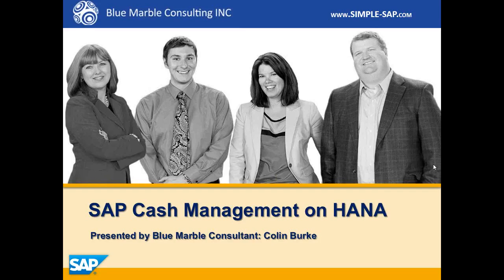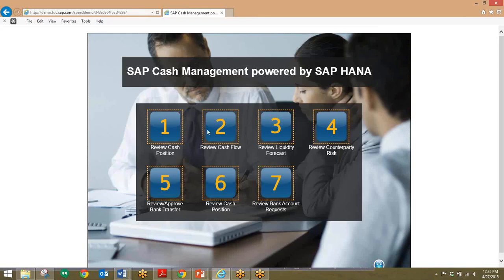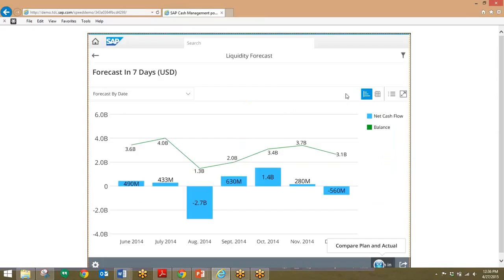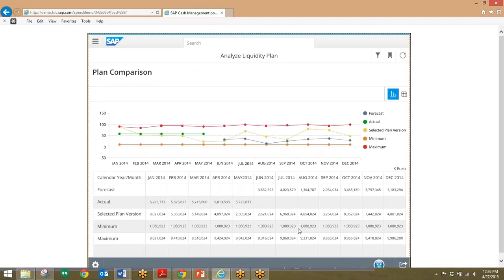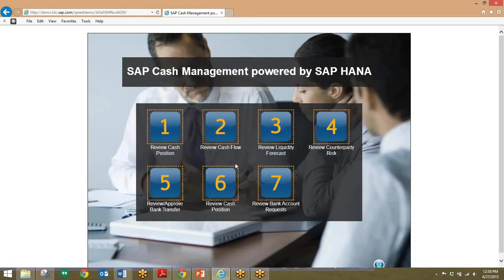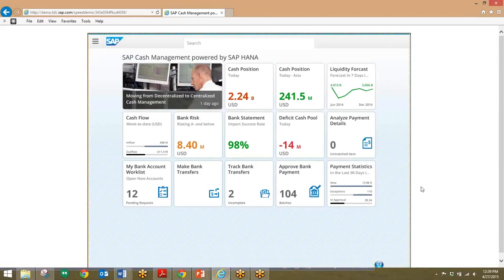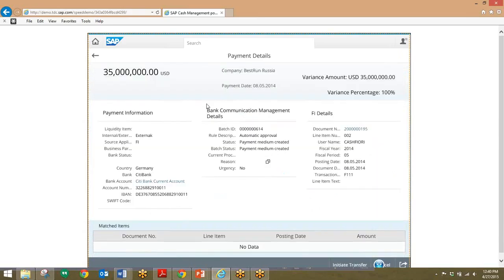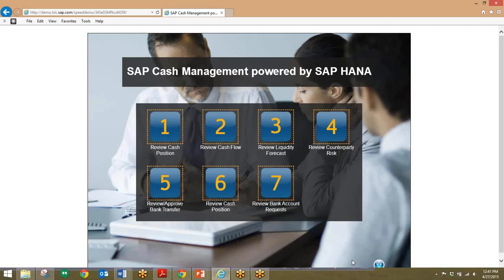SAP S/4HANA Finance - Cash Management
SAP Simple Finance on S4 HANA - Cash Management by Blue Marble Consulting